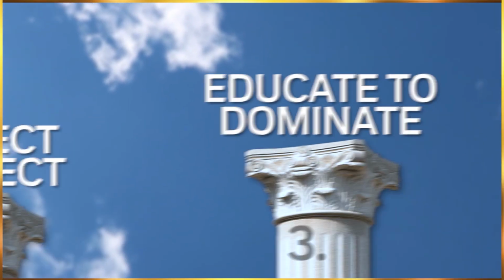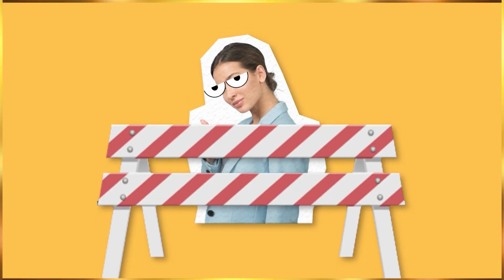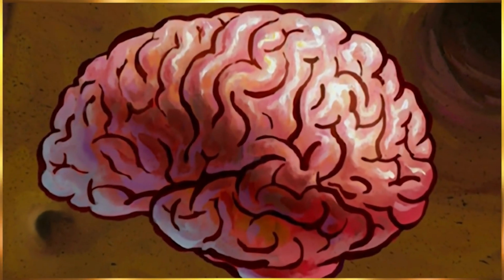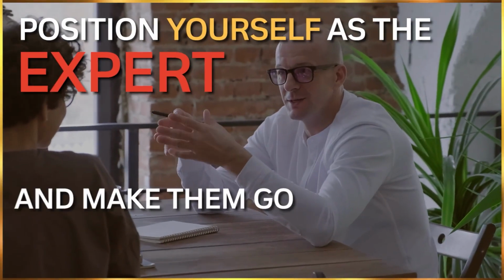How to NEVER run out of SOCIAL MEDIA content ideas EVER again (or video, blog, email content ideas)